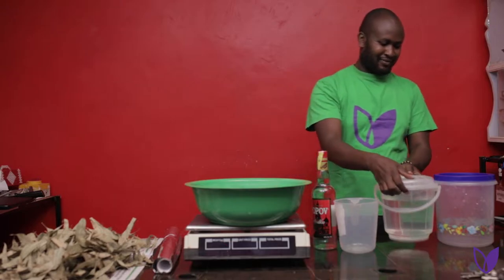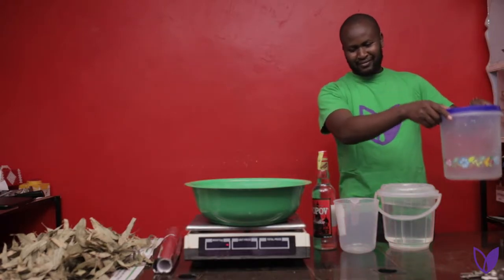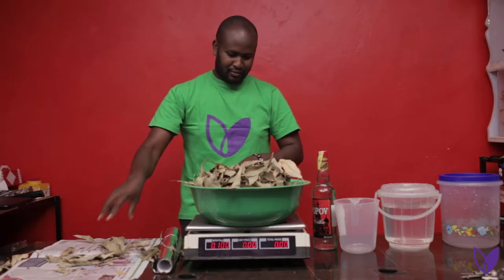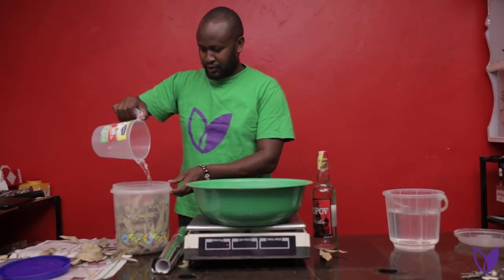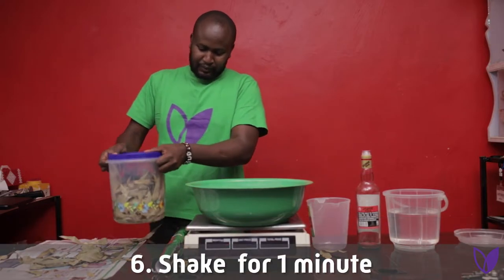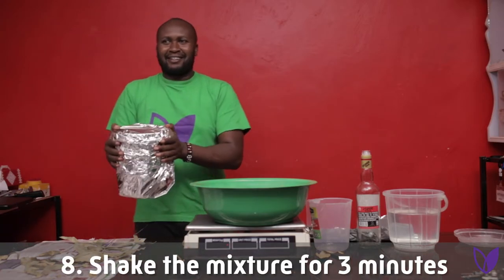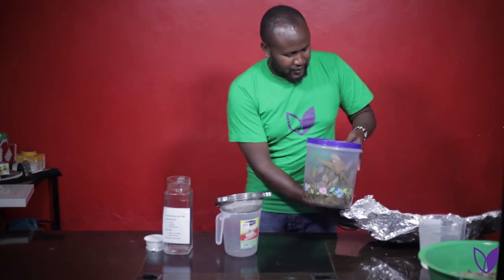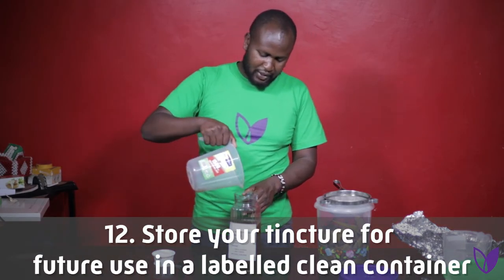Demonstration Video: How to Make Tincture - Thrive Institute